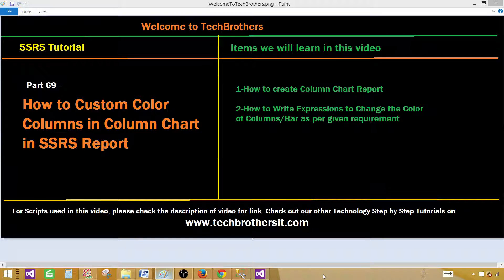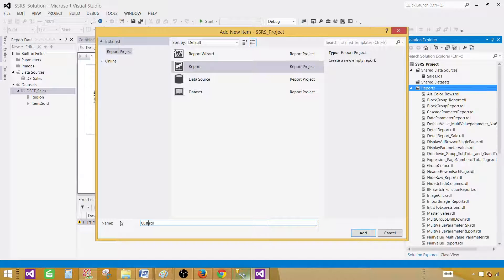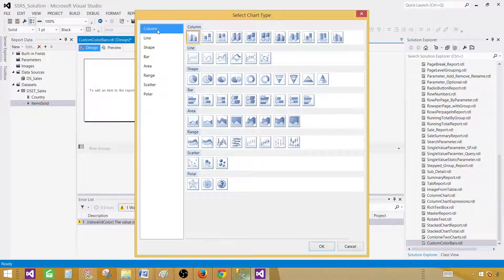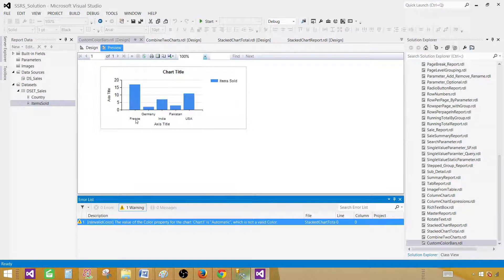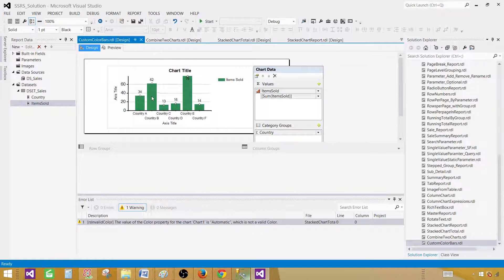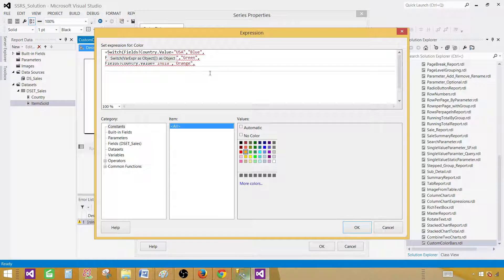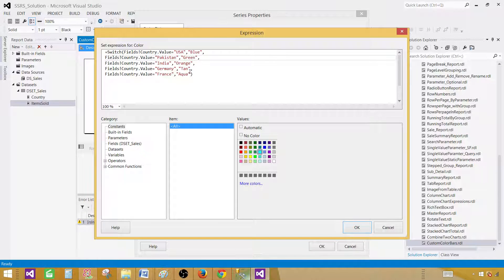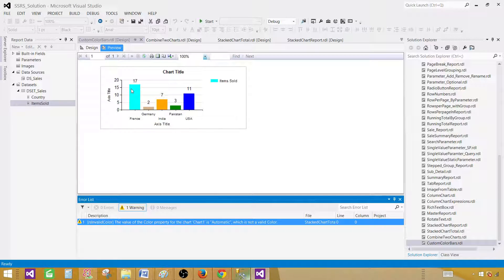SSRS Tutorial 69 - How to Custom Color Columns in Column Chart in SSRS Report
In this video series of SSRS Tutorial, we will learn How to Change the Color of Columns/Bars to our required colors in Chart in SSRS Report.

We will learn below items in this video

    How to create Column Chart Report
    How to Write Expressions to Change the Color of Columns/Bar as per given requirement

Expressions to change the color or Column/Bar in Column Chart.

=Switch(Fields!Country.Value="USA","Blue",

Fields!Country.Value="Pakistan","Green",

Fields!Country.Value="India","Orange",

Fields!Country.Value="Germany","Tan",

Fields!Country.Value="France","Aqua")